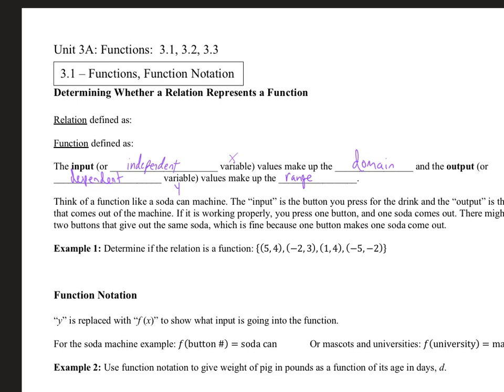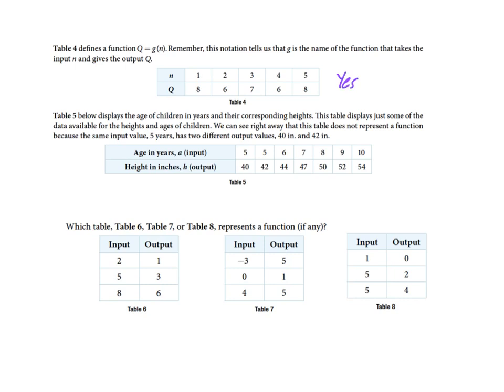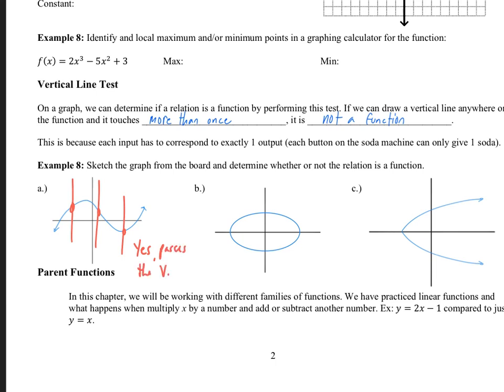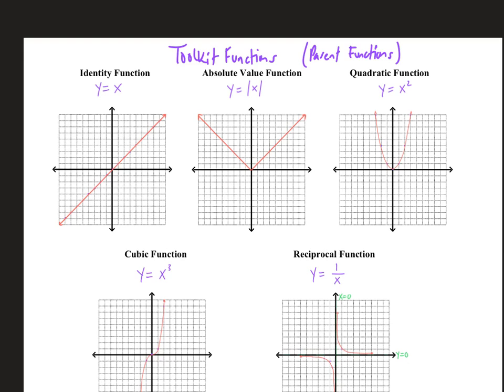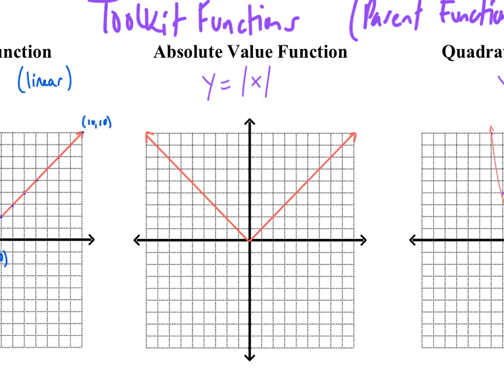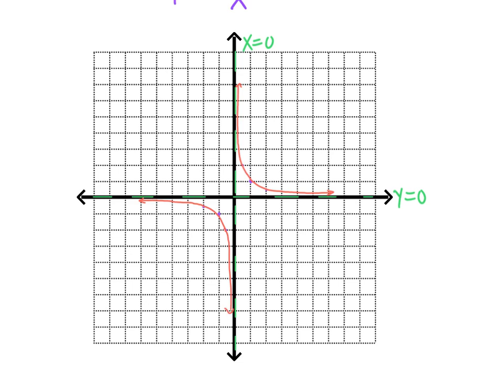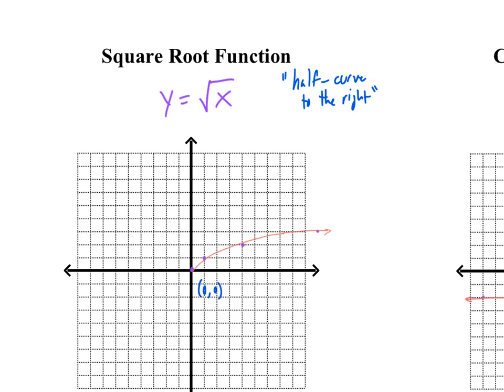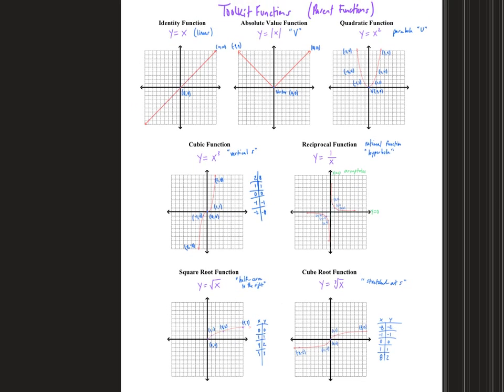3.1B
Relations vs Functions, Parent Functions